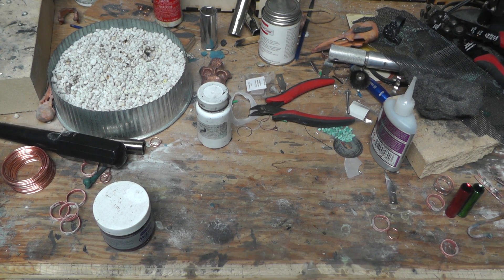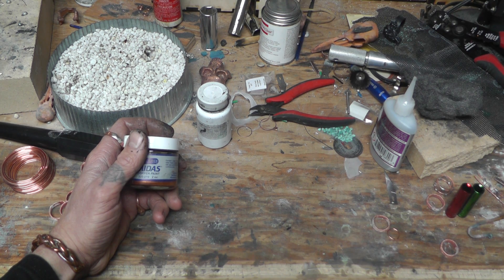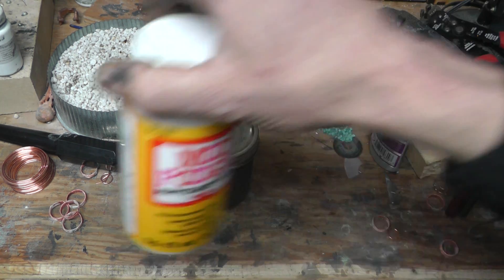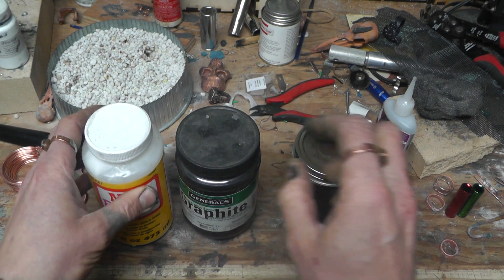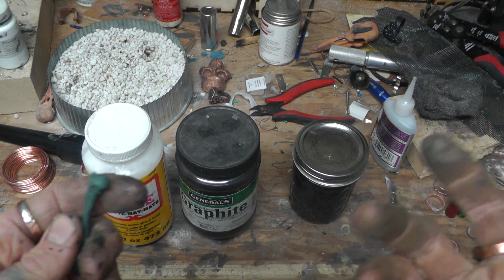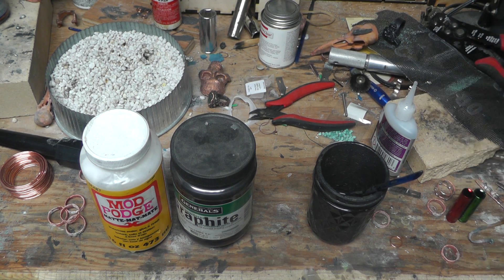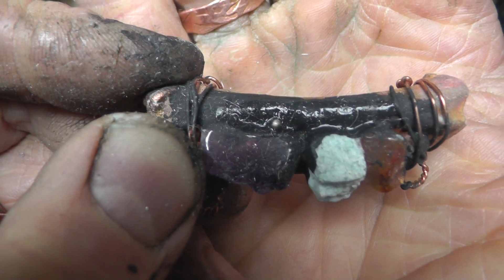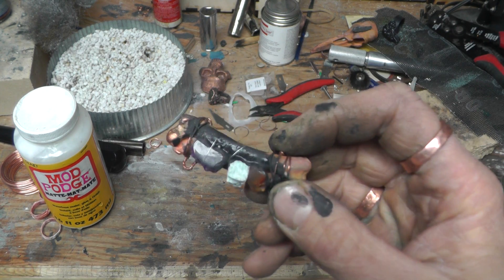Conductive paint and texture techniques for electroforming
Here is a link to my new book